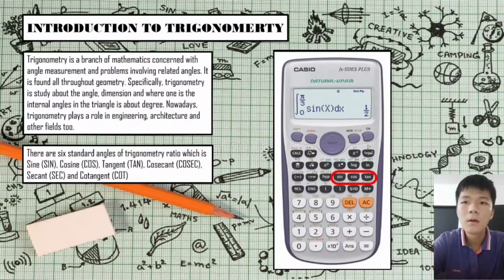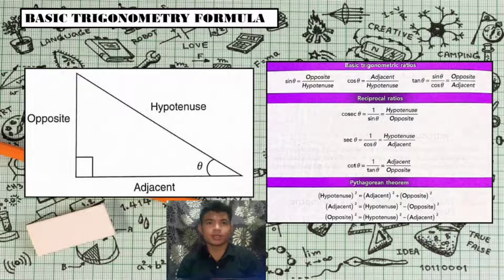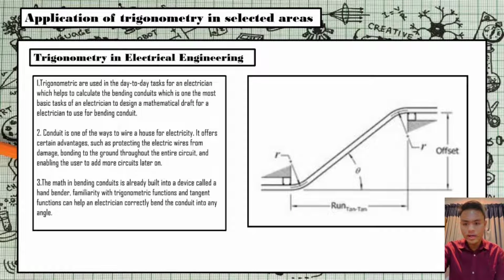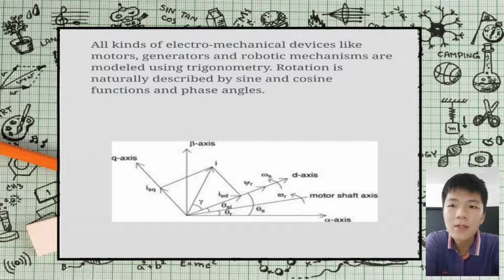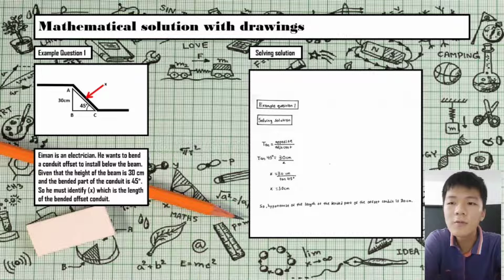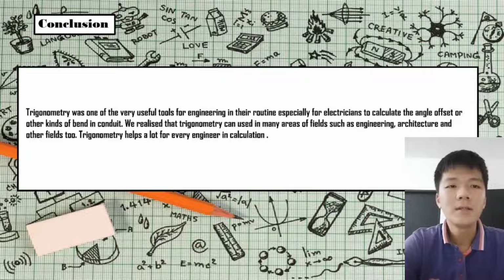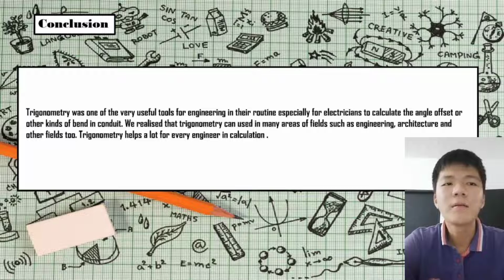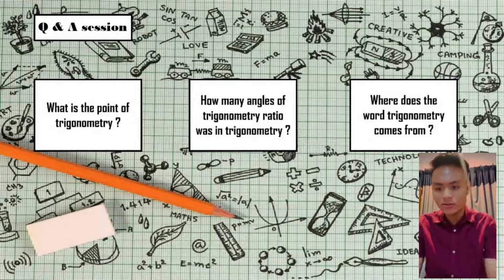Presentation Engineering Mathematics Trigonometry (DBM10013)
Presentation Trigonometry Jonathan,Eiman dan Arif